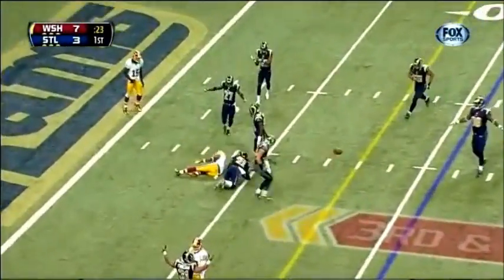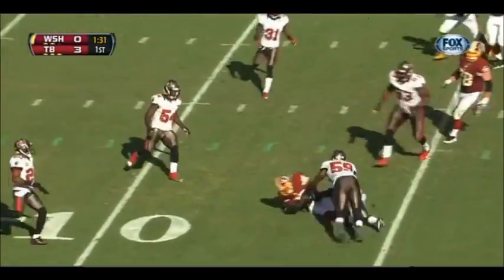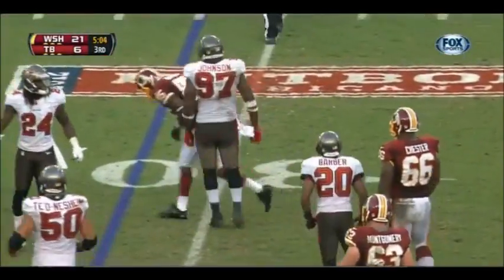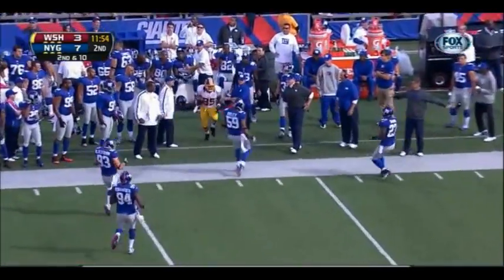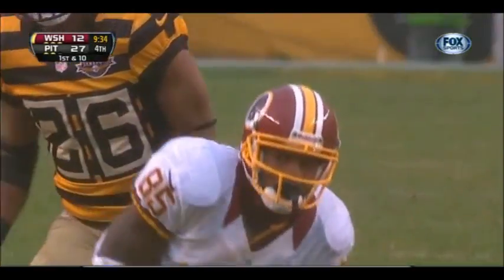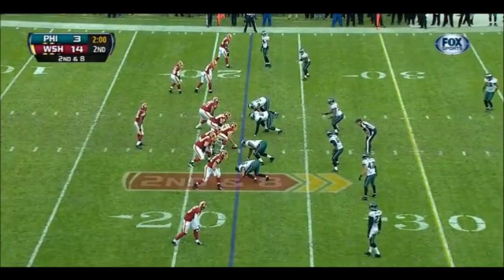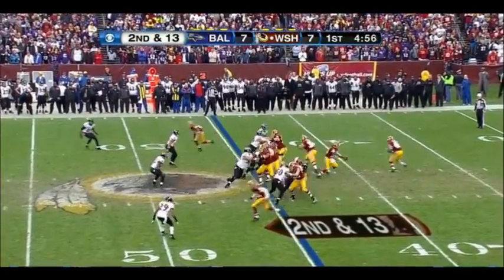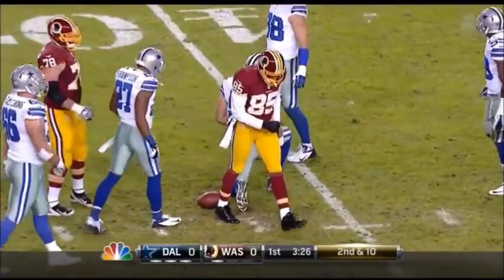Leonard Hankerson --- 2012 All Regular Season Targets/Catches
57 Targets
38 Receptions
6 Drops
543 Yards
3 Touchdowns